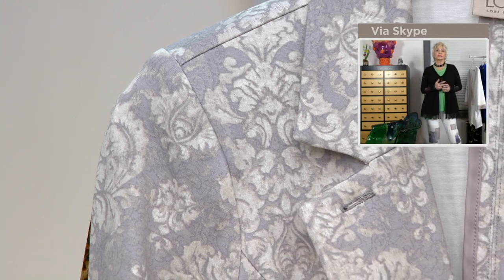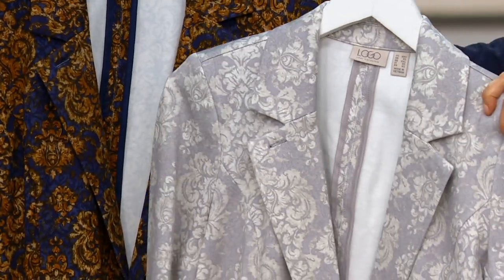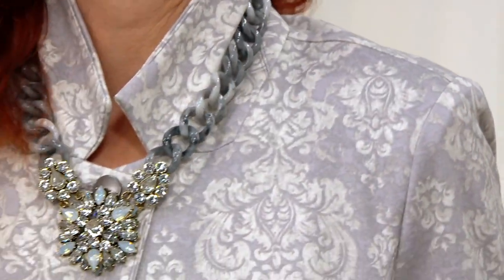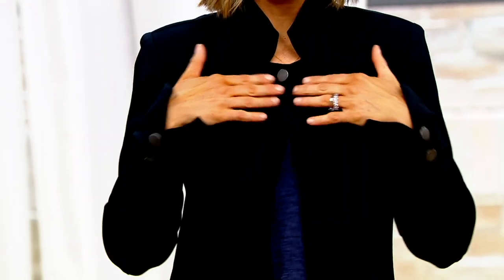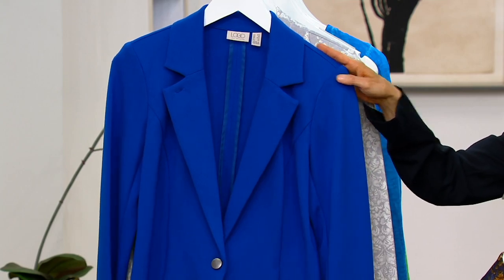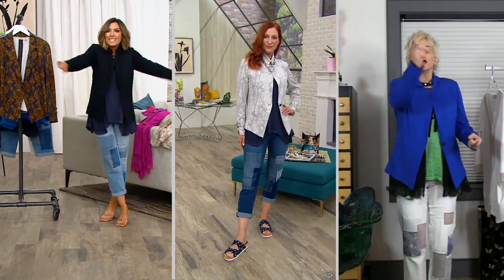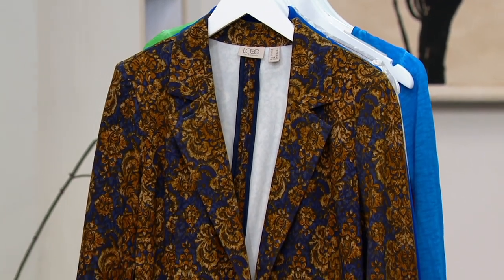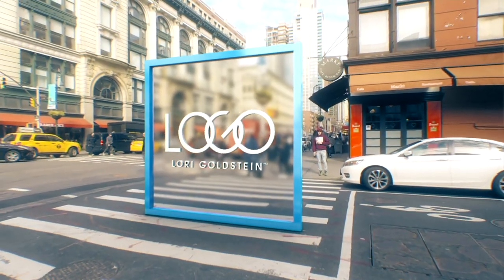LOGO by Lori Goldstein Print or Solid Stylist Ponte Blazer on QVC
LOGO, ponte blazer,choice of print or solid,knit,self notched collar, one button closure, two front pockets, peplum hem, shoulder pads, buttons at sleeve. Semi-Fitted: Follows the lines of the body with added wearing ease. Length: Missy Range: 27&#34;-29 1/8&#34;. Plus Range: 29 1/2&#34;-31 1/4&#34;. Content:(PRINT):83% Rayon/13% Nylon/4% Spandex;CARE:(PRINT):MWC/DC/__ ONCBWN/WADWLC/DF/LIIN.Content:(SOLID):67% Rayon/28% Nylon/5% Spandex; CARE:(SOLID): MWC/DC/ONCBWN/WADWLC/TDL/RP/LIIN. IMPORTED. SPRING_____